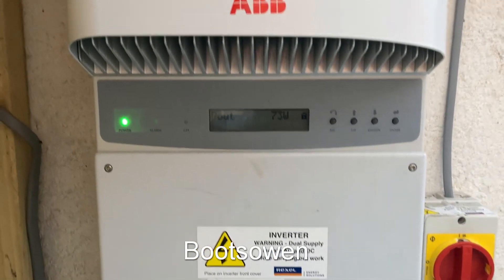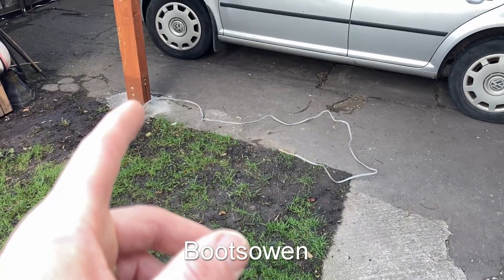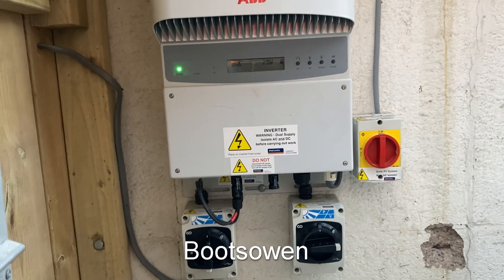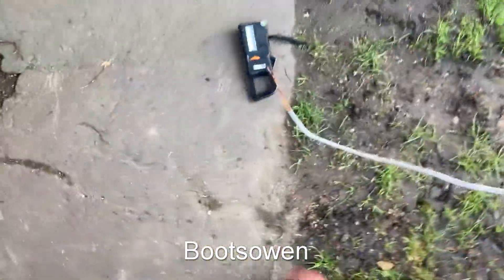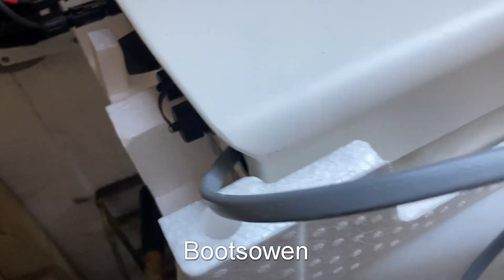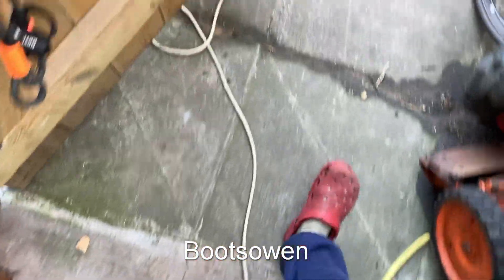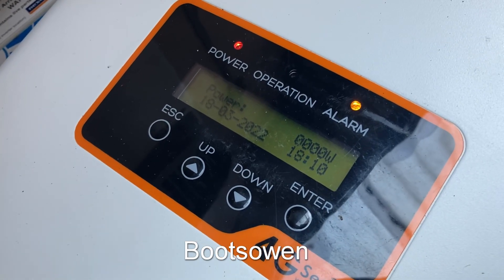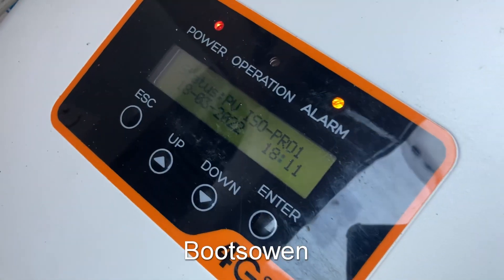Earthing a solar system? Testing a Solis mini 3000 4g. Negative earth leak alarm.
I noticed an earth leak while installing roof cladding under my solar panels.

I temporarily install a grid tie inverter to test it but I am getting an fault code.
PV-ISO-PRO01 - Negative wire is connected to ground